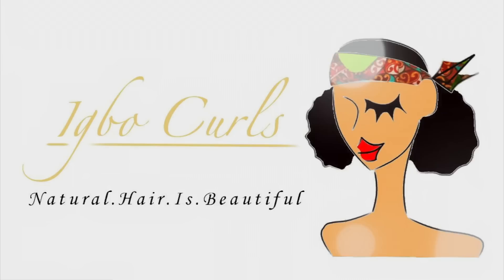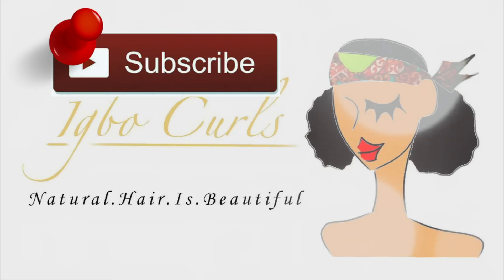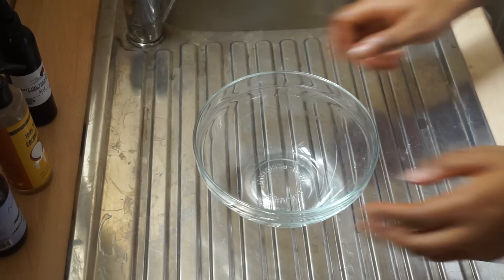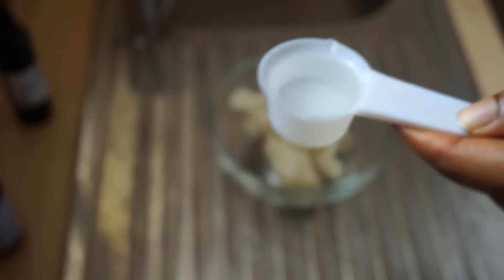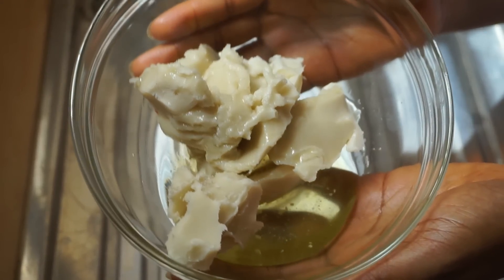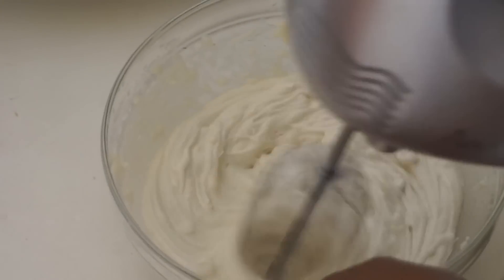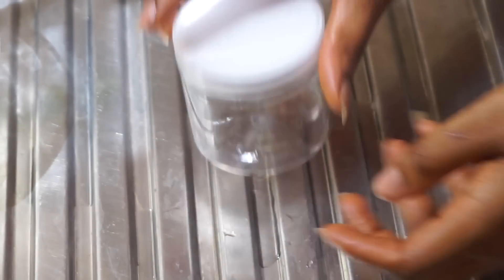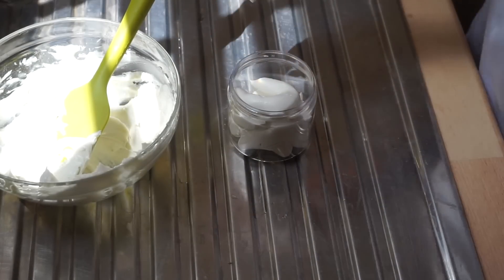HOW TO MAKE YOUR NATURAL HAIR BUTTER/CREAM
This is a tutorial showing you all how to make an easy natural hair and skin butter or cream. This one is especially dedicated to all my student subscribers that are constantly on a budget and DIY lovers. You will need the following ingredients; Shea Butter, Coconut oil, Hempseed Oil and Castor Oil.

A’akuba Naturals Pure Shea Butter @aakubanaturals on Instagram
A’akuba Naturals Pure Coconut Oil @aakubanaturals on Instagram
Beautifully Crafted Hempseed Oil- @beautifullycrafted on Instagram
Sunny Isle Rosemary Jamaican Black Castor Oil

The name of the Mixer I used is called Andrew James.

Love you all muchos! You can find more here we